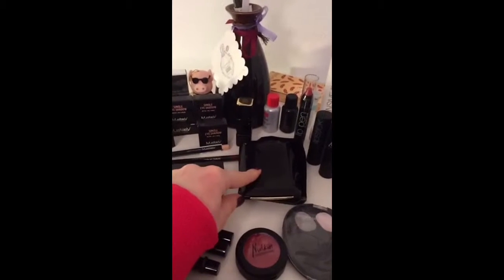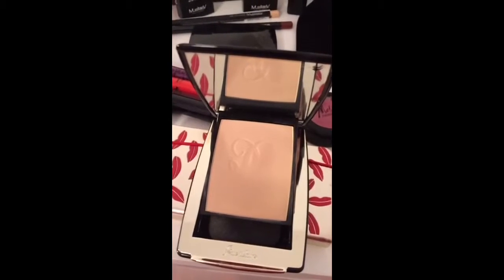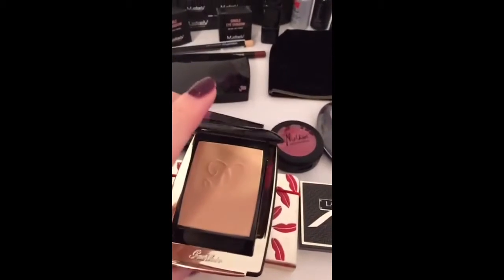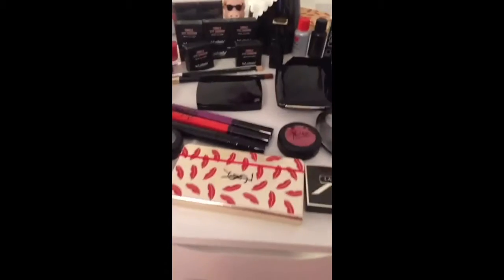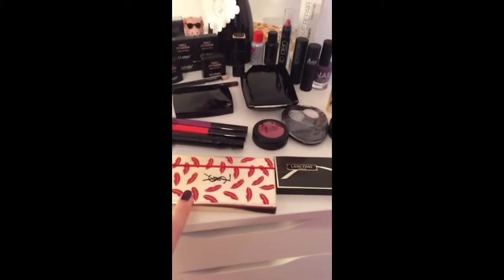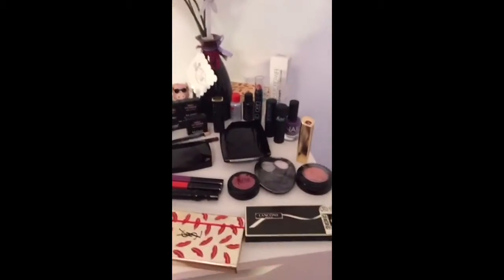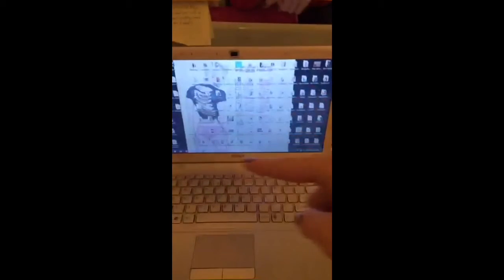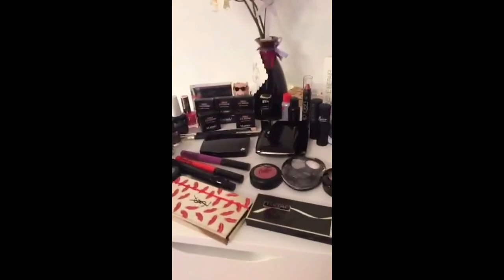Upcoming Holiday 2015 Reviews